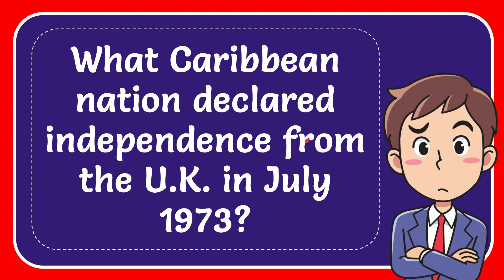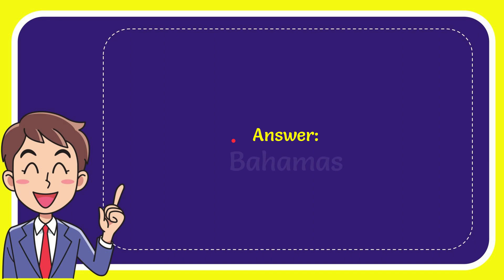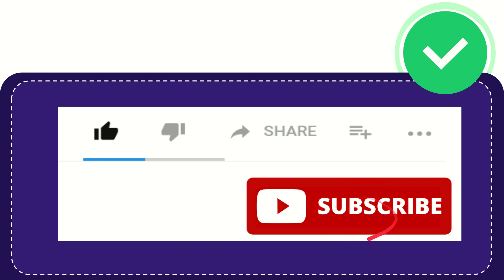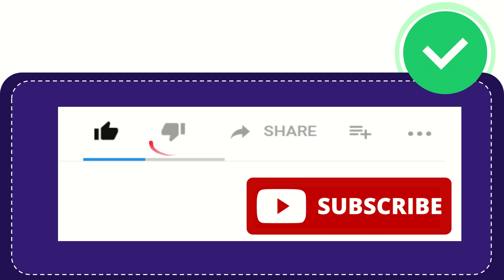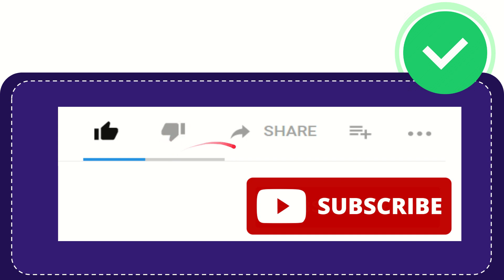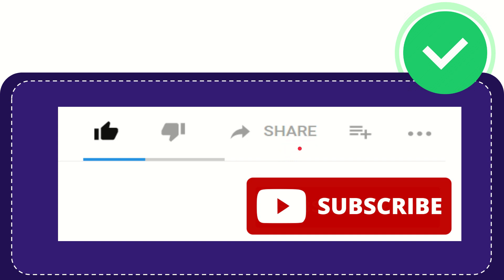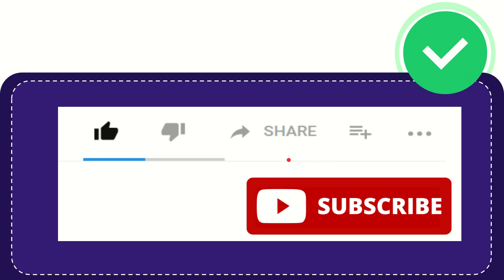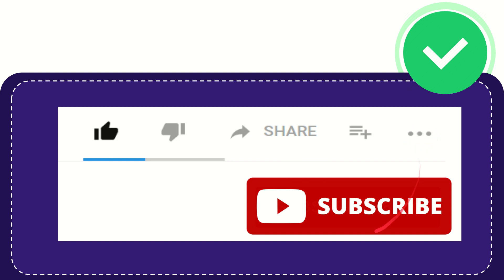What Caribbean nation declared independence from the U.K. in July 1973?